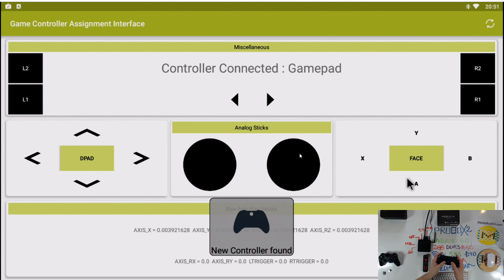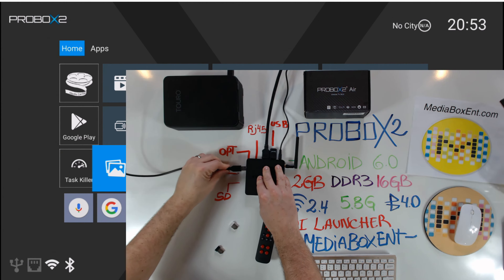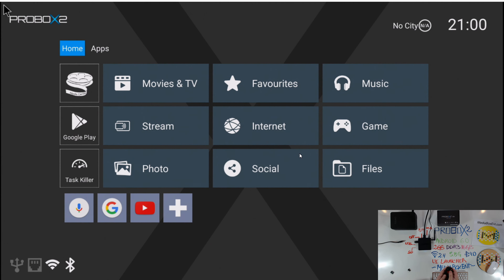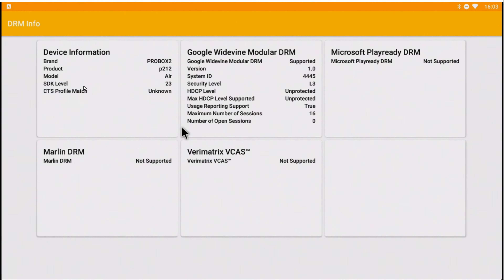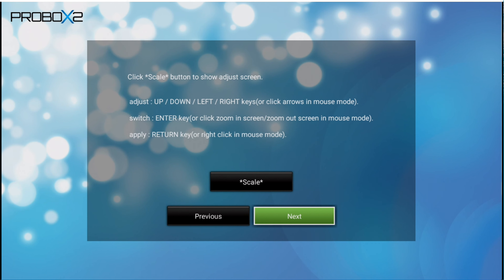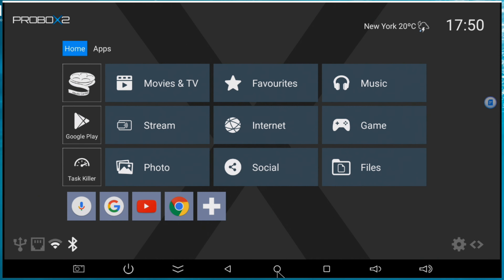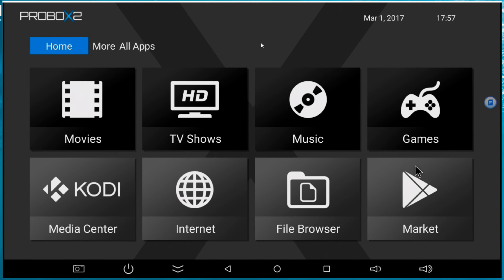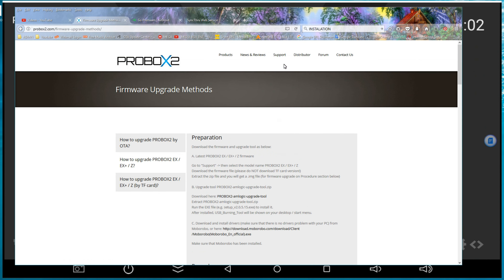💯📢 Inside Look @ PROBOX2 Aire S905X 2GB DDR3/16GB Bluetooth 4.0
PROBOX2 Aire Full Review  PROBOX2 Air Amlogic S905X 2GB DDR3/16GB  Bluetooth 4.0

PROBOX2 Air equipped with Quad Core ARM Cortex-A53 CPU, main frequency up to 2Ghz, 2GB DDR3 RAM, 16GB eMMC flash memory, delivers exceptional levels of great performance.  Increased power efficiency with higher performance for lower power consumption.

PROBOX2 Air offers Powerful video decoding capability including like H.265 10bit 4k@60fps, VP9 Profile-2 up to 4Kx2K@60fps. Superb 4K2K video playback to bring PROBOX2 users a revolutionary visual enjoyment.

Built-in Dual-Band Wi-Fi 802.11ac 2.4G / 5.8G & Bluetooth 4.0.

With external 5dbi Dual Band antenna which is increasing superior Wi-Fi signal and better reception.

PROBOX2 Air uses built-in 16GB eMMC memory to enhance overall computing power and content storage supporting smooth high-definition video playback, recording and other high-end multimedia features with low power consumption.
Android 6.0 introduces Adoptable Storage. Adoptable Storage enables a user to set up his TF card / USB Drive as internal storage up to 64GB, and store applications, their data, and media on an adopted TF card / USB Drive.

PROBOX2 Air is running the latest Android 6.0 Marshmallow OS with a smooth and user-friendly PROBOX2 APEX UI Launcher. It brings you a more convenient and easy to use TV experience.
User can also use the “1 click swap button” on the bottom right to swap between PROBOX2 APEX and user defined secondary launcher

CPU  Amlogic S905X Quad Core ARM Cortex-A53 CPU up to 2GHz
GPU  Penta Core ARM Mali-450 GPU up to 750MHz+
Memory / Storage  2GB DDR3 / 16GB eMMC
Wireless Connectivity  802.11ac Dual Band WIFI 2.4Ghz / 5.8Ghz, Bluetooth 4.0
OS  Android 6.0 Marshmallow

PROBOX2 Air 📢

THE TRUTH BEHIND NETFLIX WHY? HD/4K

Rii i8 + USB

Rii i8 + BT Mini Wireless Bluetooth

Jelly Comb [Whisper-quiet] 2.4G USB

LYNEC C120 Pro 2.4G

Rii Mini Wireless 2.4GHz

.bonus) on your initial investment. Register an account on BitConnect .   👈